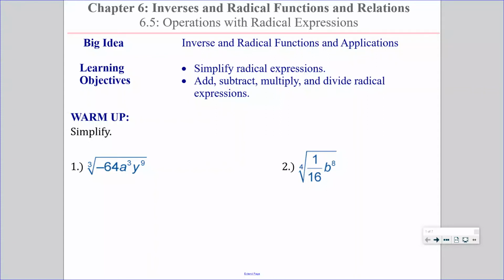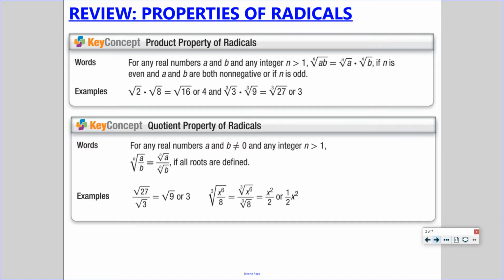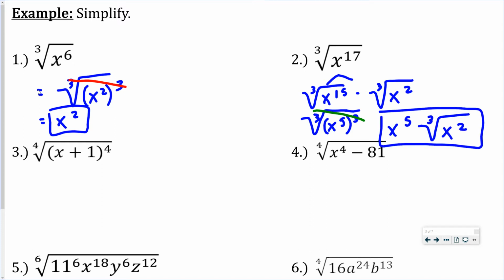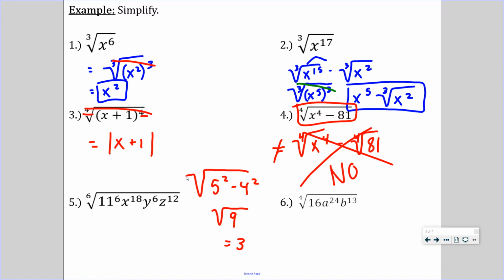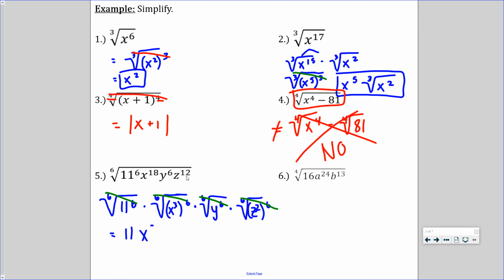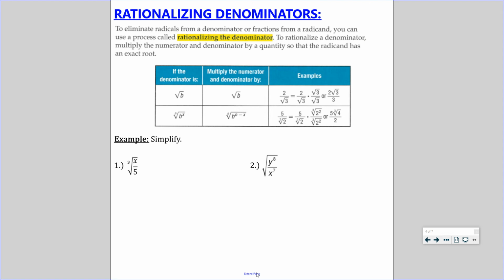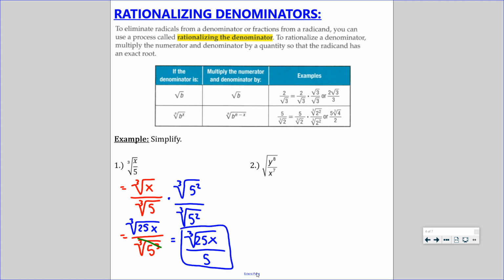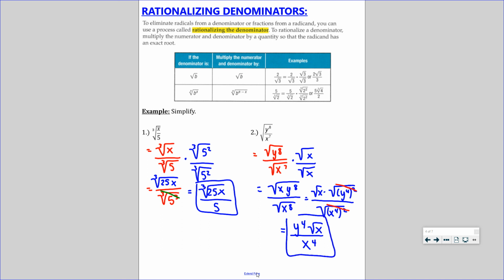Lesson 6.5 Day 1 (2/24) - ALG 2